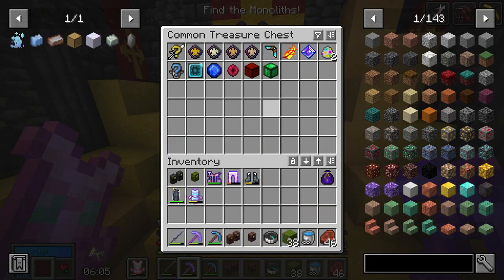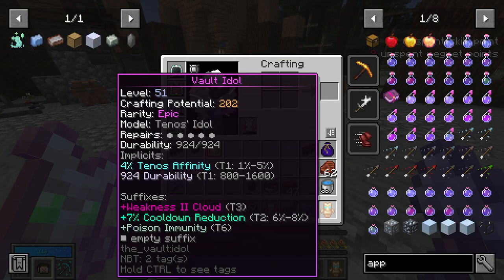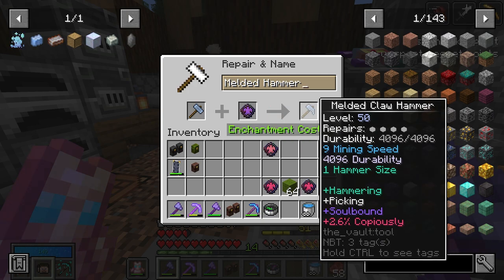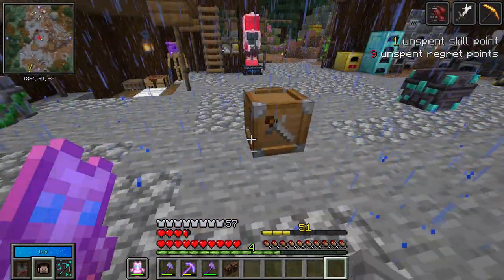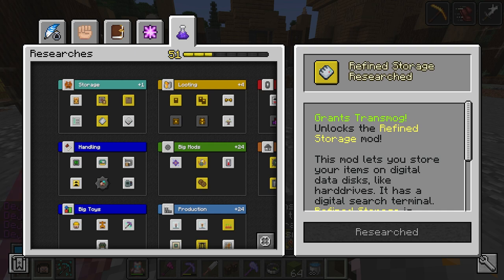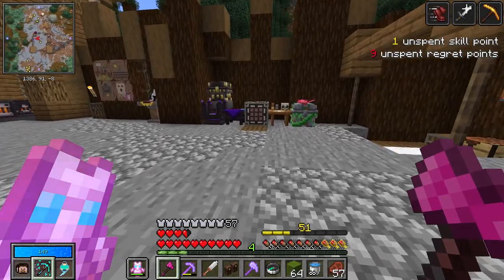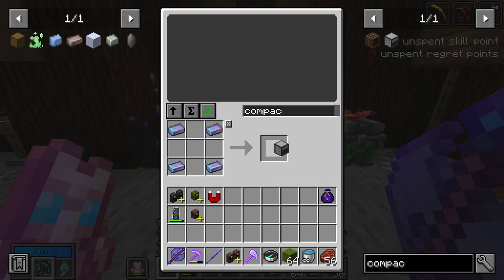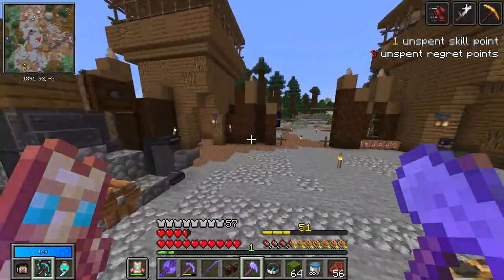The New Treasure Rooms are LEGENDARY! - Vault Hunters 1.18 Minecraft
Dejojotheawsome dives further into Update 7 and plunders two omega treasure room that send him on a legendary bounty hunt!

Vault Hunters 1.18 is a Minecraft Modpack created by Iskall85 and his amazing team of developers. In this modpack you use the vanilla features of Minecraft mixed with curated Mods to farm resources in order to fuel the creation of Vault Crystals. Your vault crystals open up vaults which you can loot and conquer on your path to defeat the Final Vault!